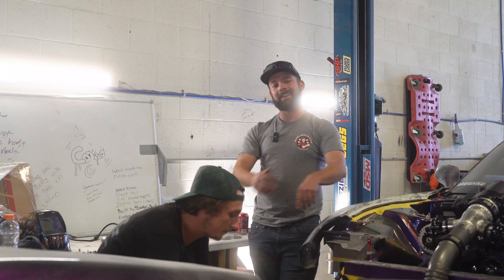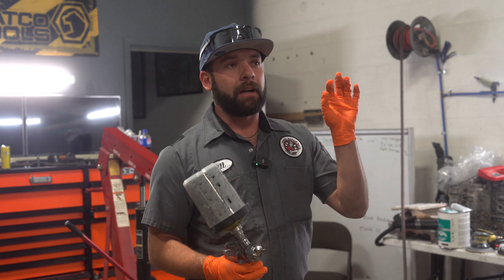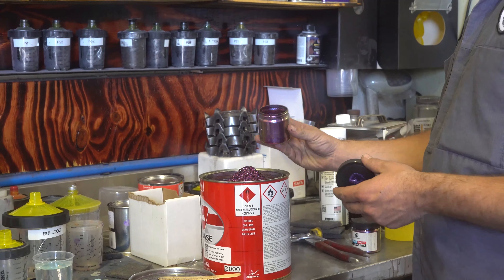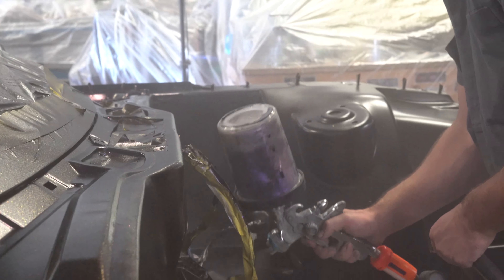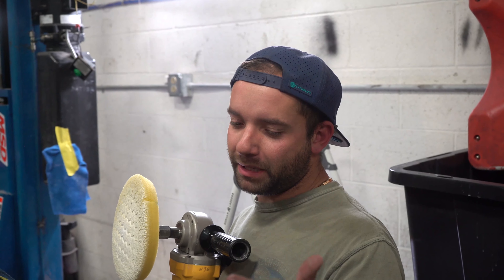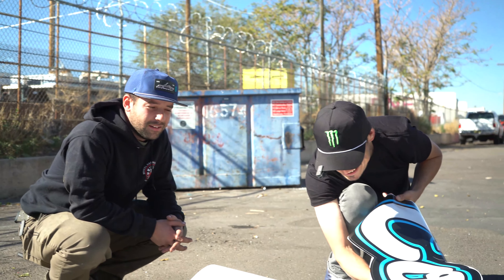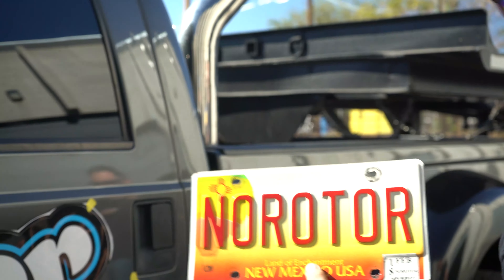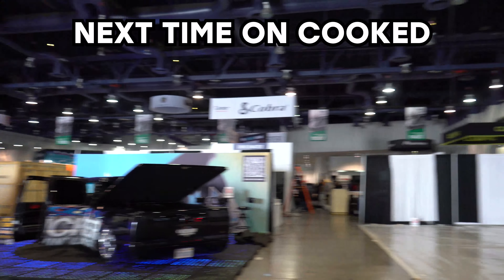Ls Swapped RX7 is going to Sema! | Cooked (Episode 4)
Come along as Will and Cook do some finishing touches on the Rx7 to prepare it to go to sema show, Will has to paint and finish the rest of the detailing while Cook finishes fabricating the exhaust for the turbos, with the help of others will and cook get everything ready for sema.

Video produced and edited by: Lunarwavemedia